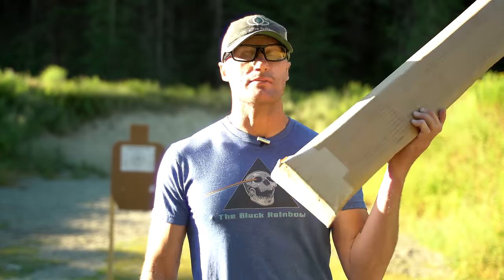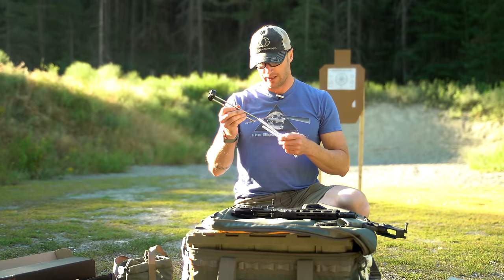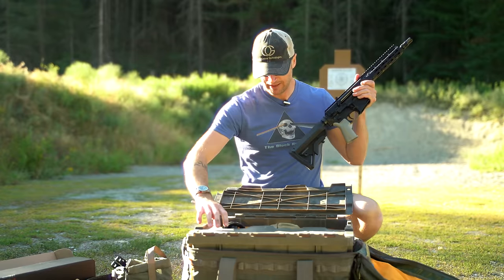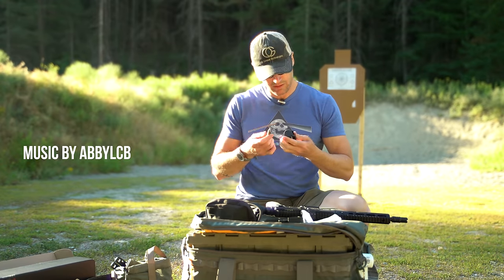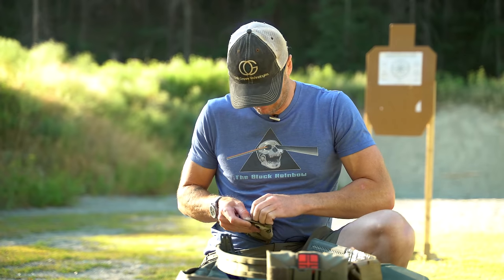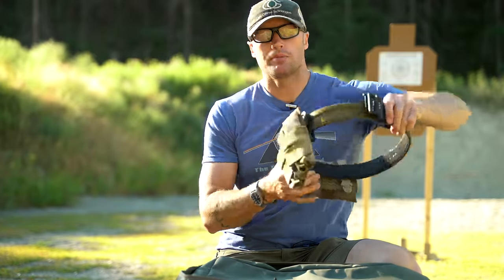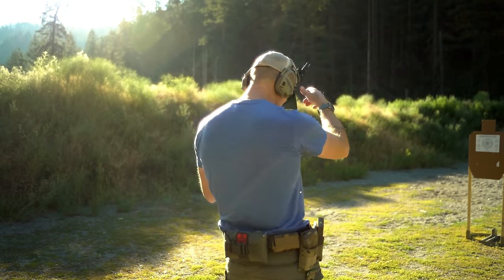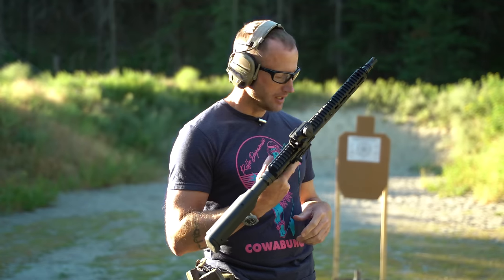1st Look: BRN-180 in 7.62x39 and the DrOP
First looks don't always go as planned, as attested to by my first look at the Brownells BRN-180 Upper Receiver in 7.62x39 and the Ridgeline DrOP...

Anytime you put that cartridge into an AR-15 (AR-18) pattern rifle, it can be tricky.  The first issue I ran into was not enough spring tension on the hammer.  After switching to a lower receiver with a Geissele Trigger, that seemed to solve that.  But then I ran into an occasional feeding issue.  Which could be magazine related (another issue with that round in that type of rifle).

The Ridgeline DrOP (Drop Offset, Pouch) is an interesting piece of gear.  Basically a way mounting a magazine, radio or other piece of gear in a manner that kicks it out away from your body.  Making the magazine easier to retrieve.

Brownells was super and quick and responsive when I brought up the issue and I'll be bringing you more soon.  When I get the upper worked out and more time with the products, I'll bring you a full review.